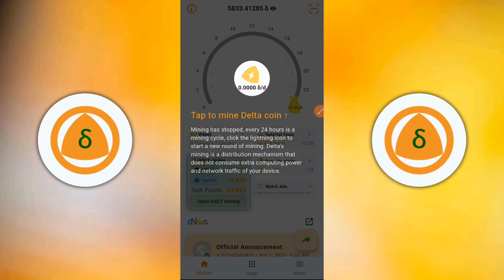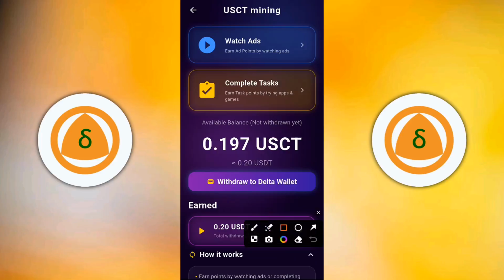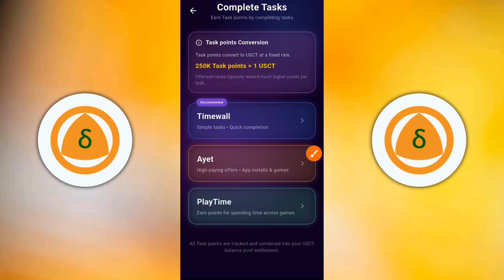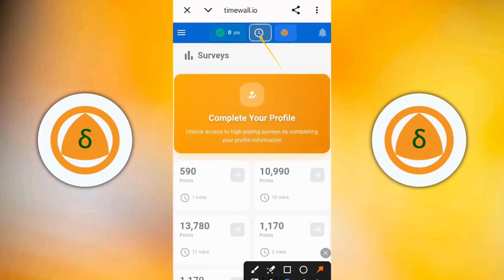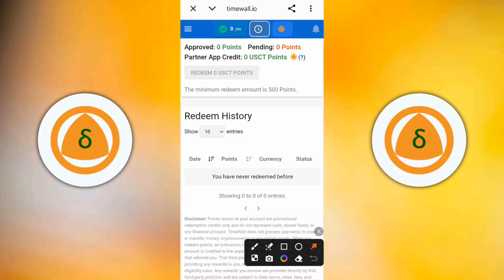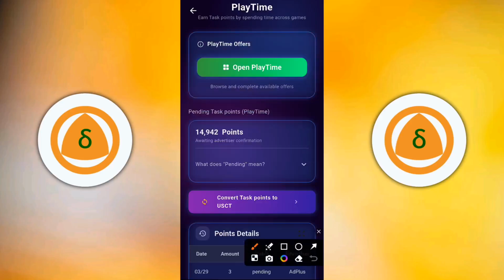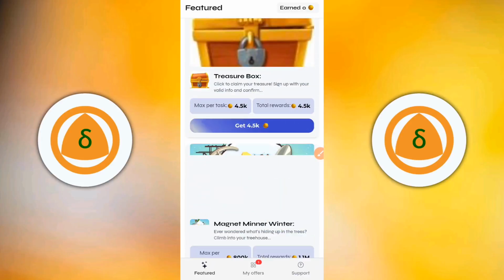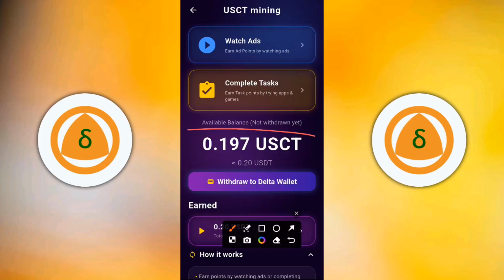How To Earn Free USDT Completing Easy Tasks On Delta Network App | USCT Mining Part 2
Learn how to earn free USDT (via USCT points) on the Delta Network app by completing simple tasks. This step-by-step tutorial shows you how to navigate the Complete Tasks section, understand Timewall, Ayet, and PlayTime taskboards, complete offers efficiently, convert task points to USCT, and maximize your earnings.
This is the part 2 of Delta network USCT mining, perfect for beginners who want to earn USDT daily without investment.

Referral DID to use:
👉 F8V5MC2BHQK4J

TIMESTAMPS:
00:00 How To Earn USDT On Delta Network (Start Here)
01:32 Where To Find Part 1 Of This Guide
02:33 How Delta Task System & Points Conversion Works
03:17 Timewall, Ayet & PlayTime Task Boards Explained
04:00 How To Complete Tasks On Timewall
04:17 How To Convert Points To USDT
08:11 How To Complete Tasks On Ayet
09:57 How To Complete Tasks On PlayTime
13:45 Key note & conclusion